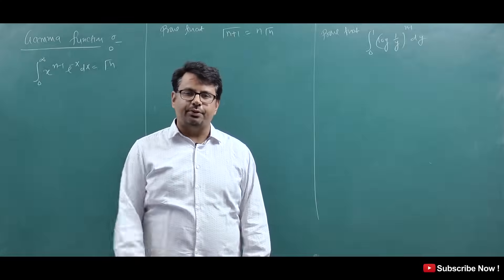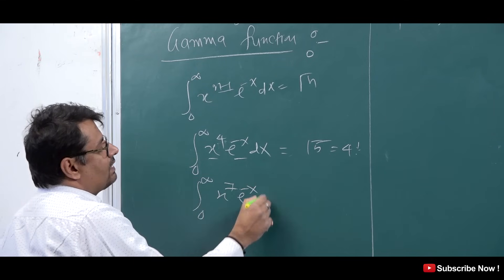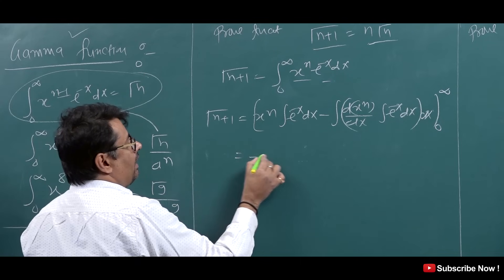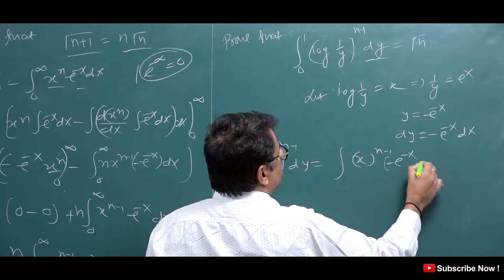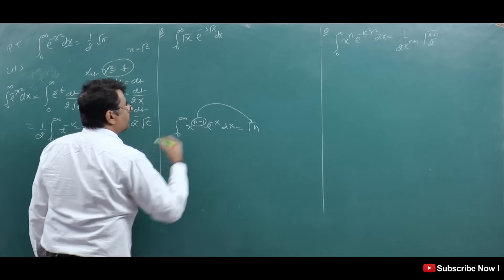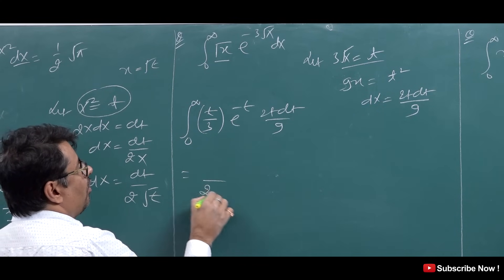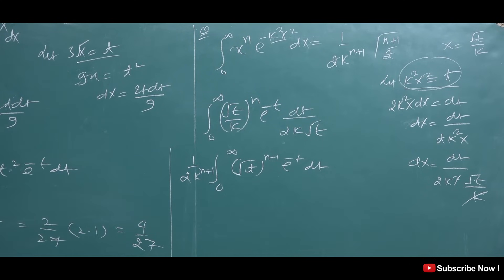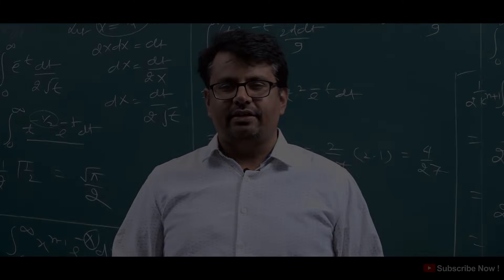Gamma Function - Properties & Its Application | Integral Calculus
This video lecture of Gamma Function - Properties & Its Application | Integral Calculus | Example and Solution by GP Sir  will help Engineering and Basic Science students to understand following topic of Mathematics:
1.  What is definition of Gamma Function ?
2.  Properties of Gamma Function
3. Example and solution based on gamma function
4. Solution of Improper Integral By Gamma Funcion.
This Concept is very important in Engineering & Basic Science Students. This video is very useful for B.Sc./B.Tech students also preparing NET, GATE and JAM Aspirants.
Find Online Engineering Math 2018 Online Solutions Of Gamma Function - Properties & Its Application | Integral Calculus | Example and Solution by GP Sir(Gajendra Purohit)

Time Stamp
0:00 - An introduction
0:43 - Formula of Gamma Function
2:29 - Second Formula of Gamma Function
3:04 - Example 1
5:09 - Example 2
6:56 - Example 3
5:36 - Example 4
10:25 - Example 5
12:39 - Conclusion of video
13:30 - Detailed about old videos

Dr.Gajendra Purohit